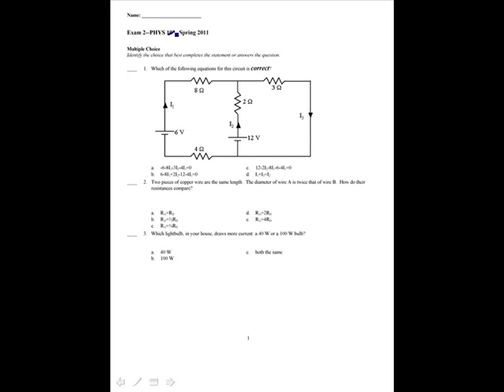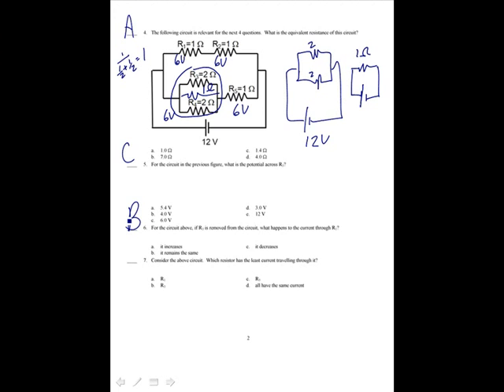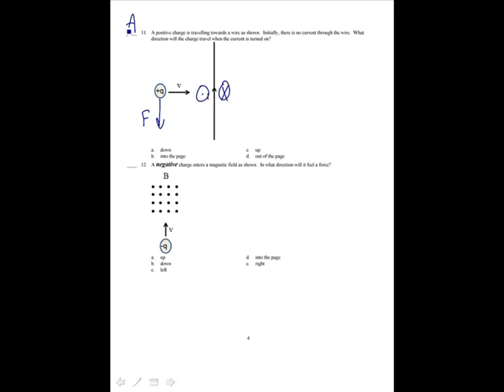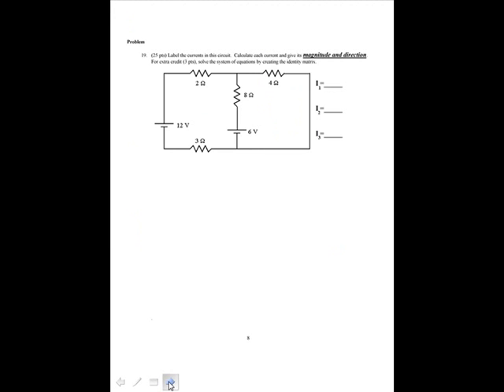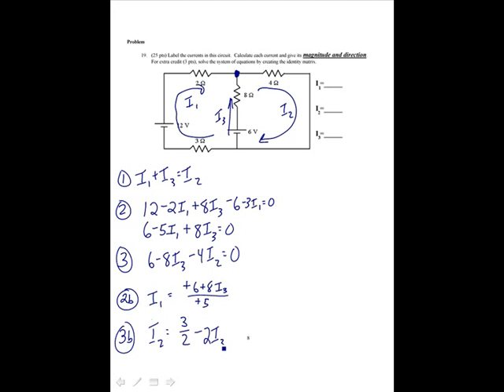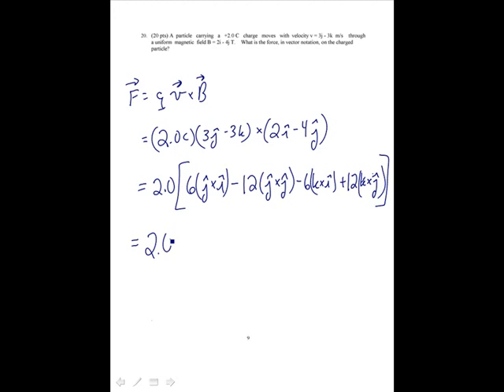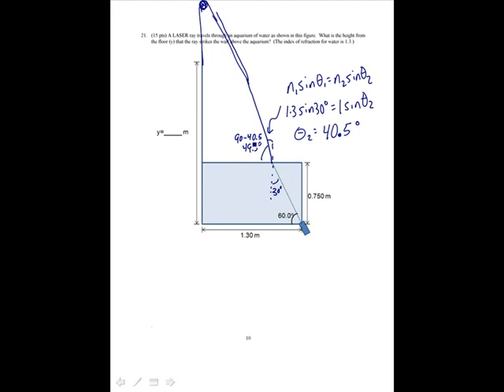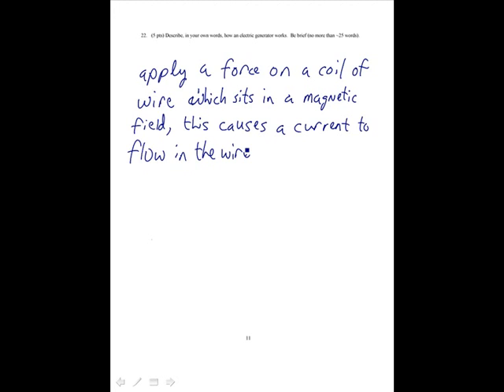exam2 phys202 s11